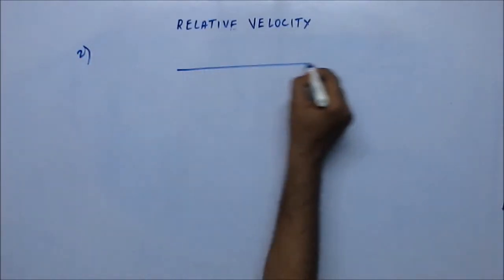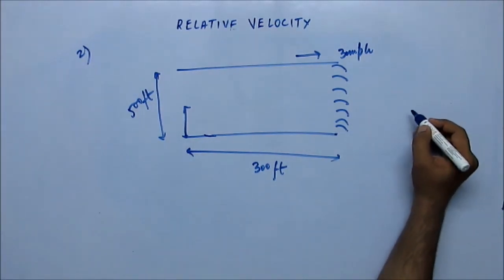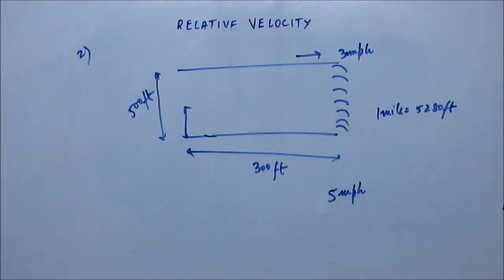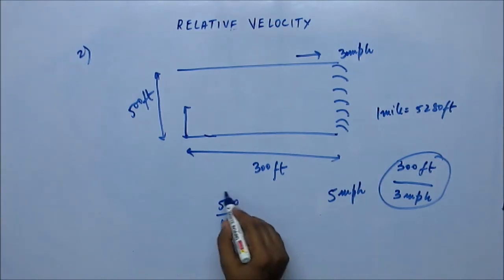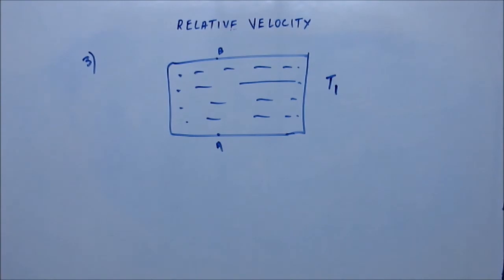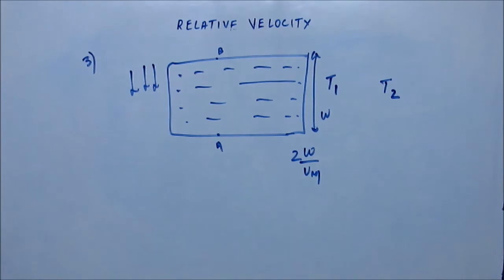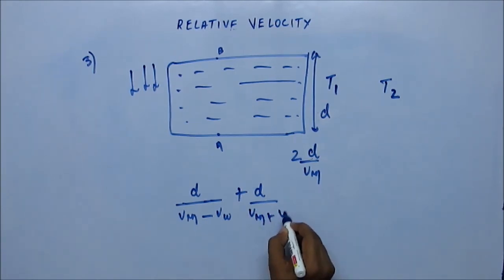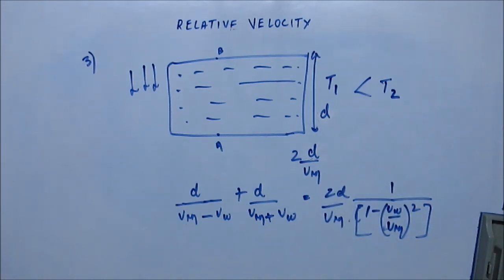Relative Velocity, IIT JEE Physics Lecture 13